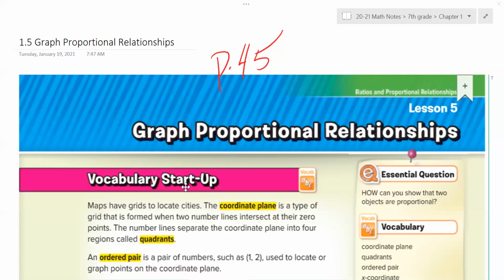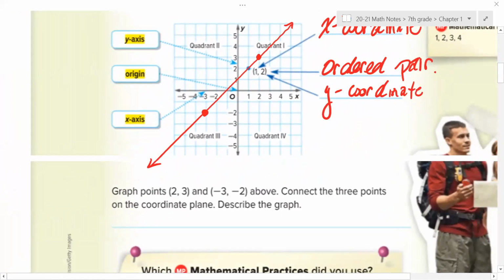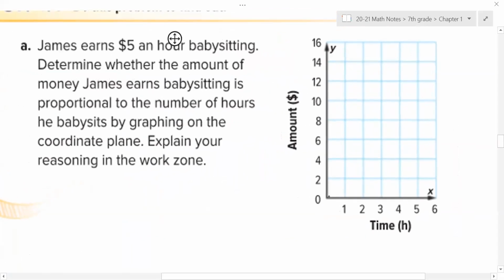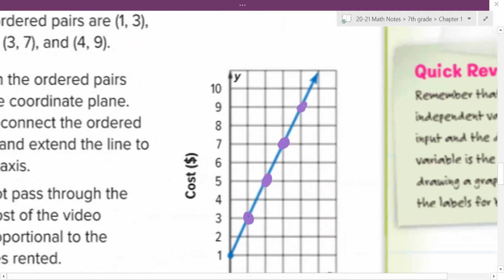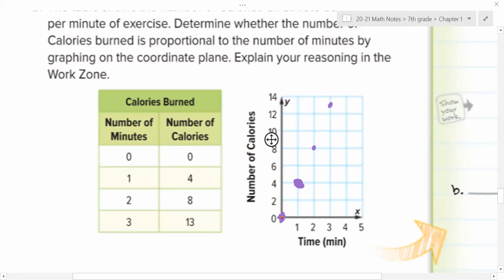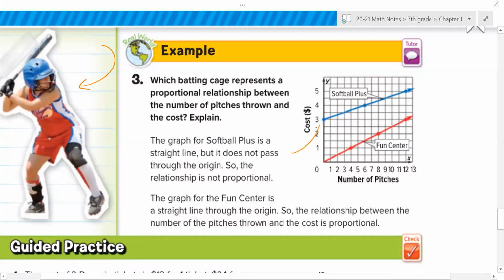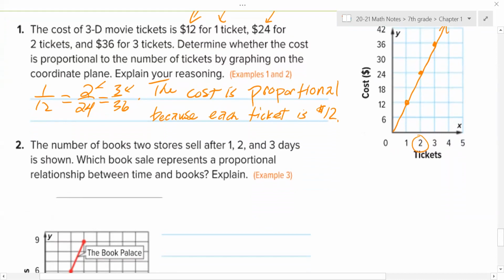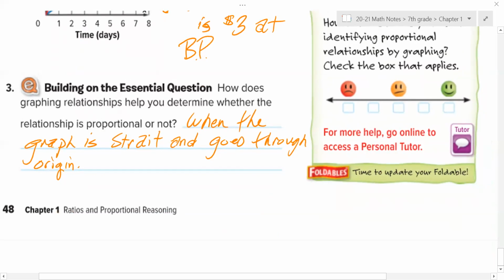1.5 Graph Proportional Relationships (7th Grade)